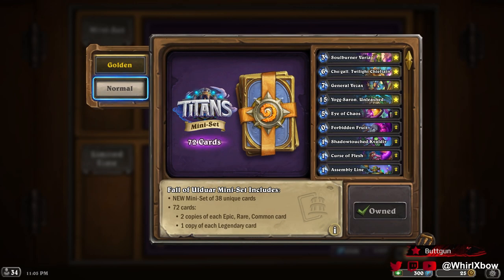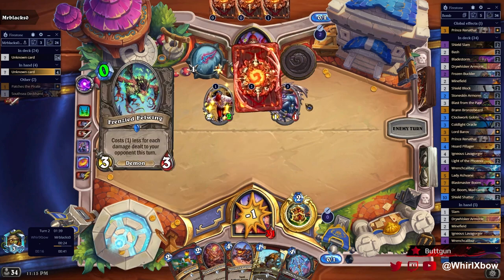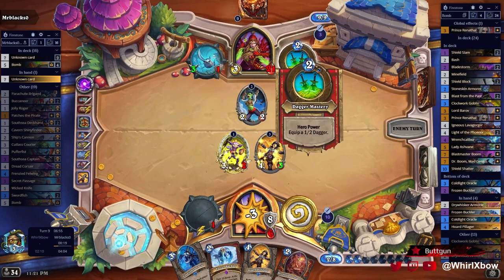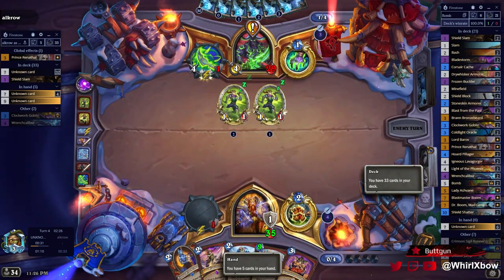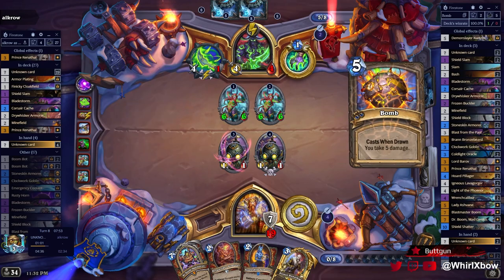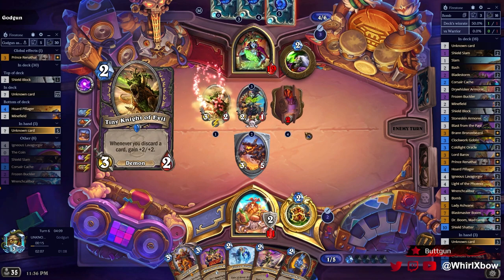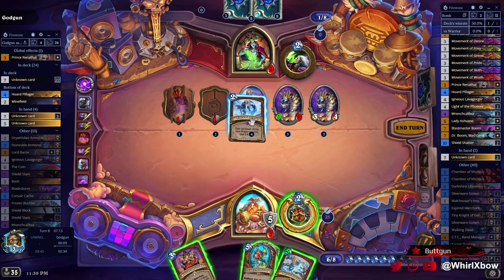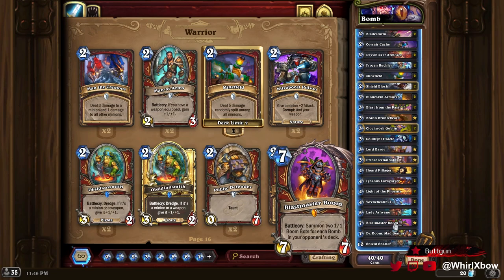This deck is kind of good in this meta | Bomb Warrior | TITANS | Wild Hearthstone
Hey guys,

### Bomb
# Class: Warrior
# Format: Wild
# 2x (1) Shield Slam
# 1x (1) Slam
# 2x (2) Bash
# 2x (2) Bladestorm
# 1x (2) Corsair Cache
# 2x (2) Drywhisker Armorer
# 2x (2) Frozen Buckler
# 2x (2) Minefield
# 2x (2) Shield Block
# 2x (2) Stoneskin Armorer
# 2x (3) Blast from the Past
# 1x (3) Brann Bronzebeard
# 2x (3) Clockwork Goblin
# 2x (4) Hoard Pillager
# 2x (4) Igneous Lavagorger
# 2x (4) Light of the Phoenix
# 2x (4) Wrenchcalibur
# 1x (5) Lady Ashvane
# 1x (7) Blastmaster Boom
# 1x (7) Dr. Boom, Mad Genius
# 2x (10) Shield Shatter